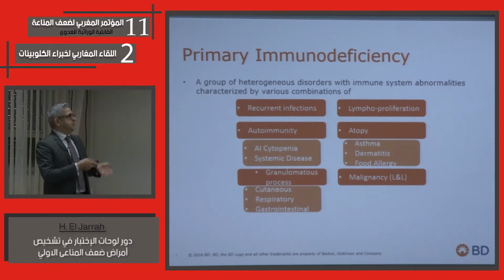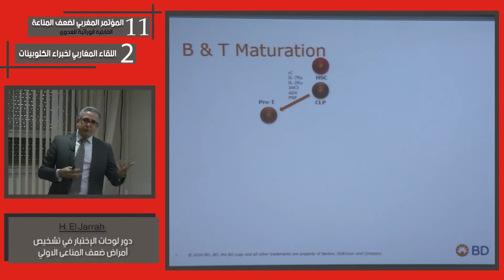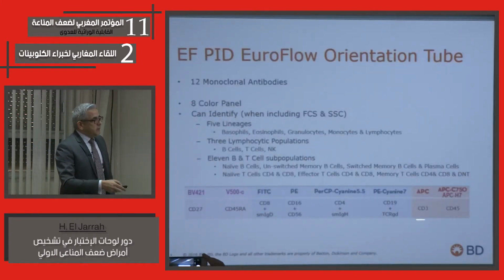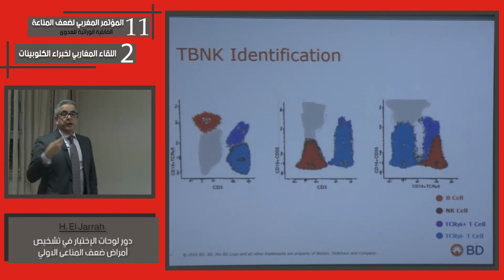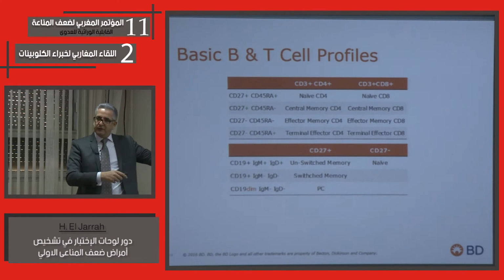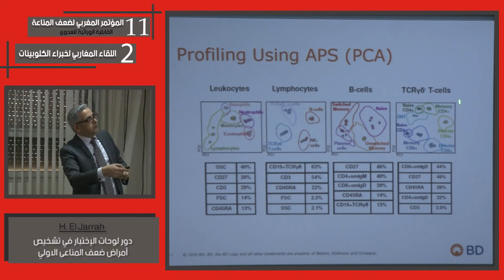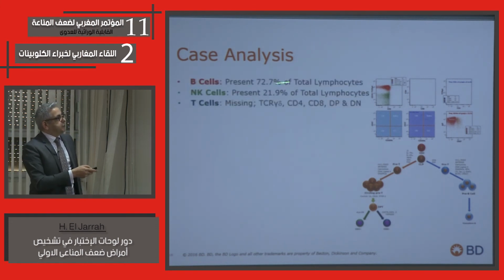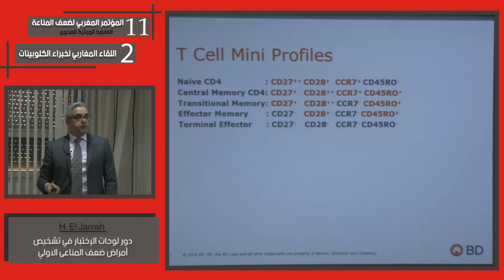د.الجراح : دور لوحات الإختبار في تشخيص أمراض ضعف المناعى الاولي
ورشة بيولوجية  1  : المشروع البيولوجي.
الجمعية المغربية لضعف المناعة الأولي MSPID و مختبر المناعة  السريرية والالتهاب والأرجية LICIA ينظم :
 المؤتمر الحادي عشر  للقابلية  ﺍﻟﻮﺭﺍﺛﻴﺔ ﻟﻠﻌﺪﻭﻯ ﻭ ﺍﻹﻟﺘﻬﺎﺏ
 و اللقاء الثاني المغاربي لخبراء الكلوبينات
كلية الطب و الصيدلة  جامعة الحسن الثاني
الدار البيضاء المغرب 06-08 دجنبر 2018